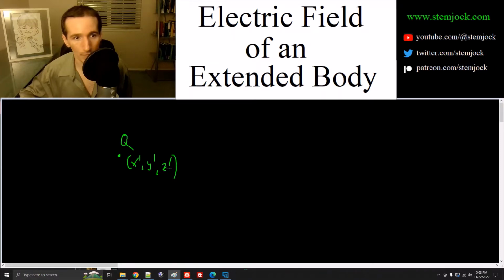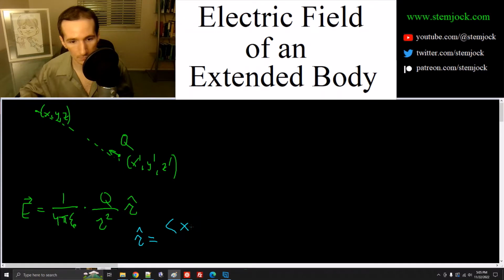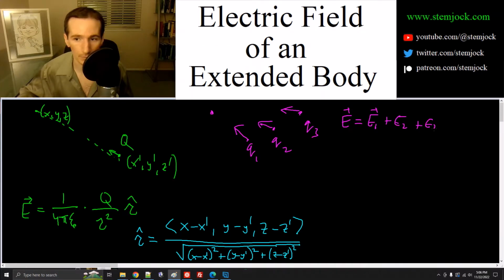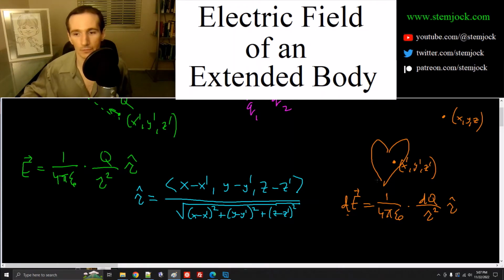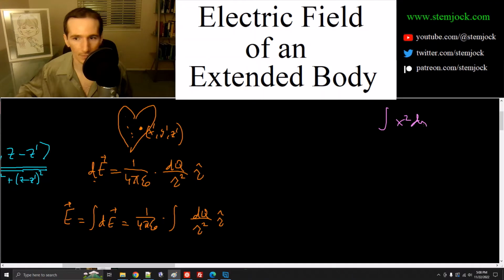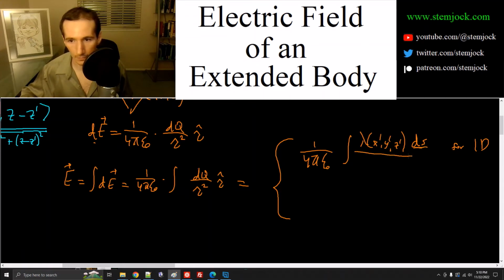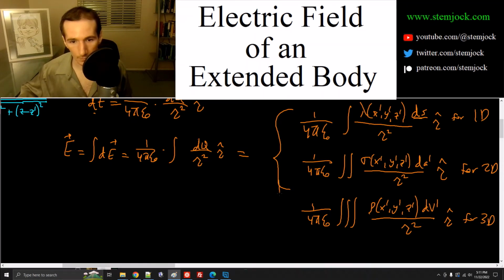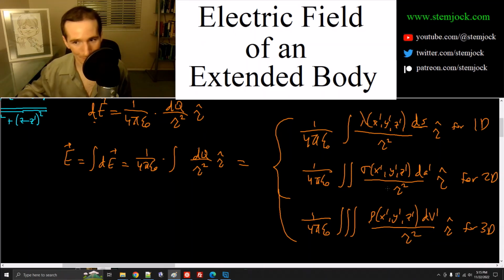Physics - Electric Field of an Extended Body - Introduction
In this video I show how calculus is used to determine the electric field of an extended body. I'll post videos in the future that show how to evaluate these formulas for specific shapes.